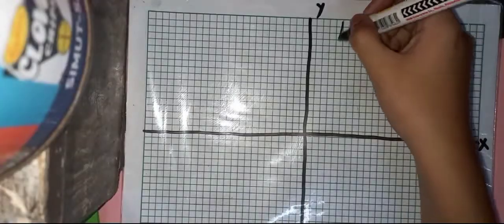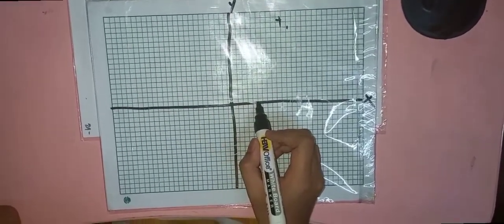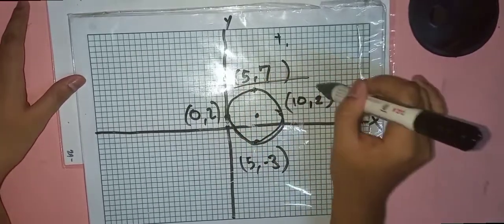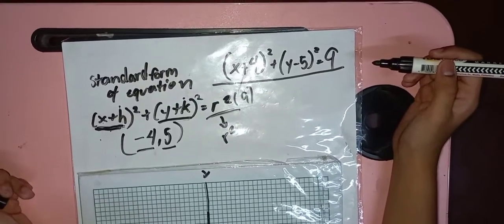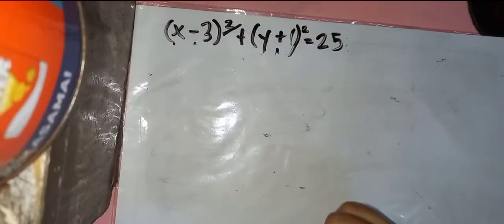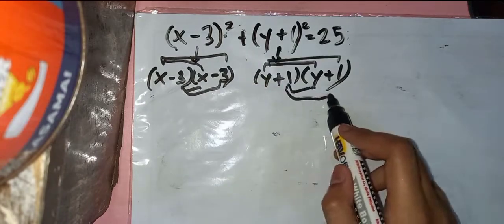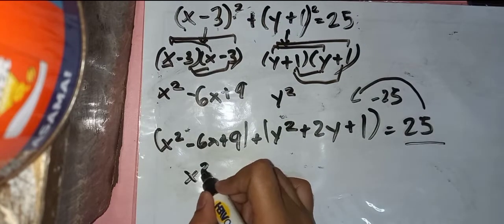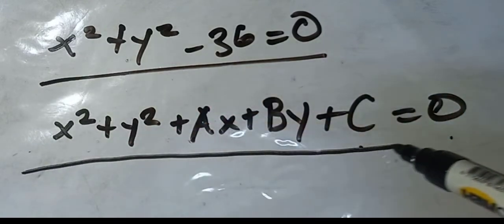Graphing a circle and their equations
Allyson V. Roadilla 10 OLL(Math PeTa)